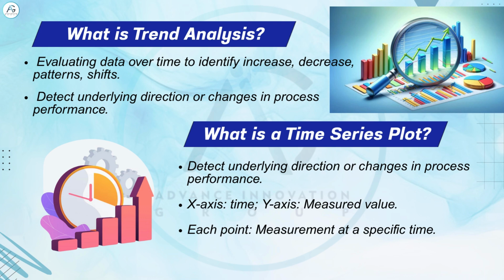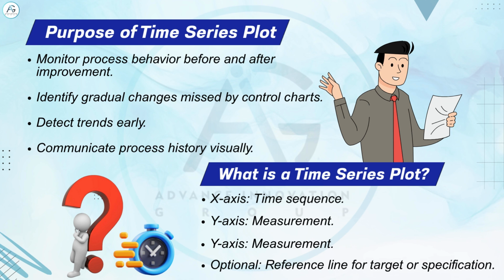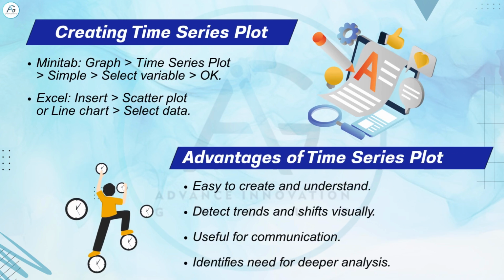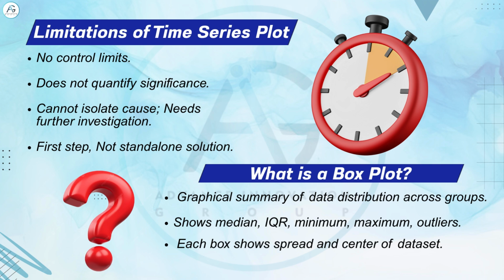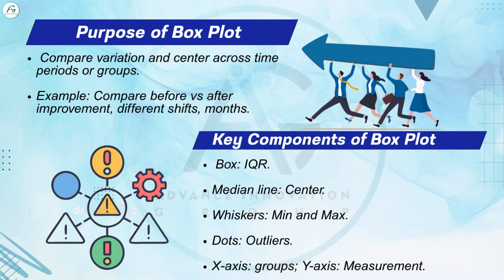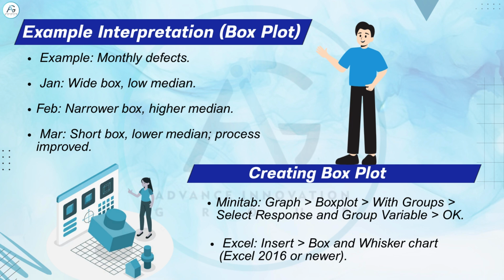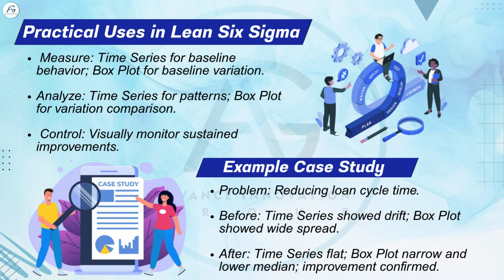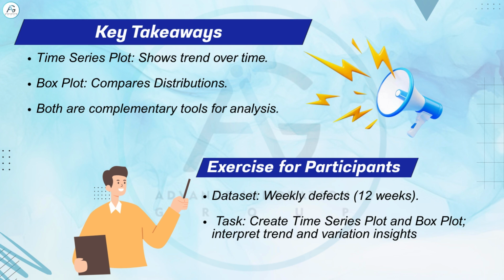Trend Analysis Using Time Series Plot & Box Plot ( LSS Analyze - DVT )